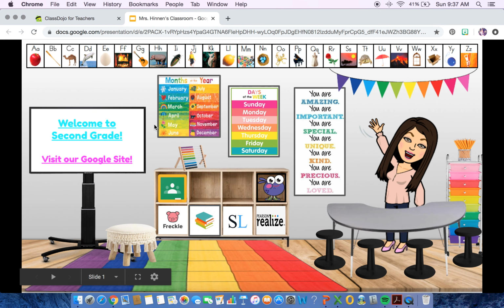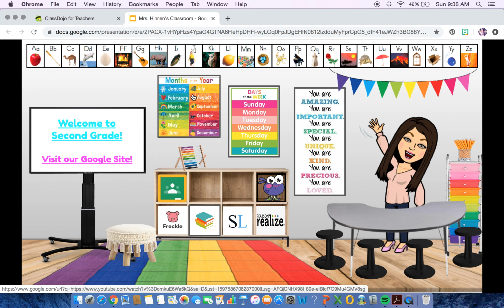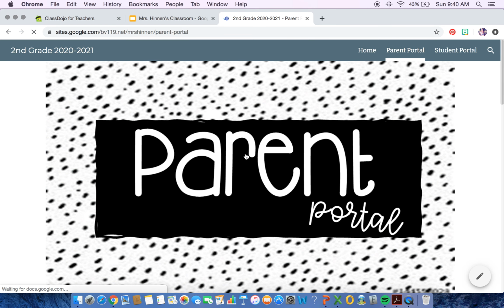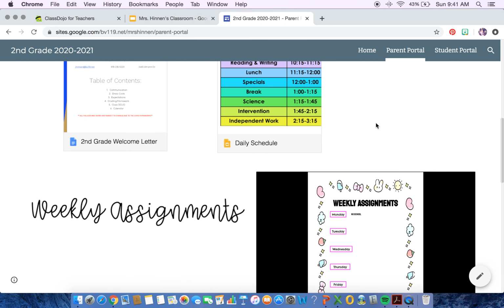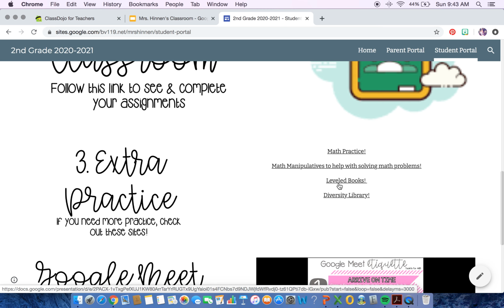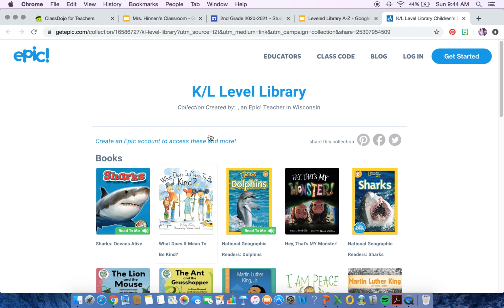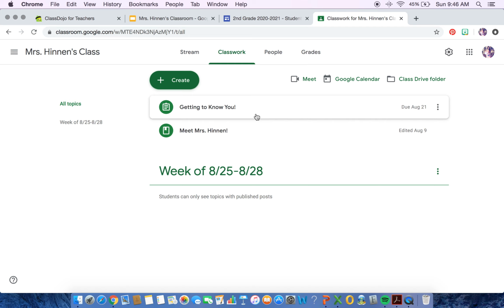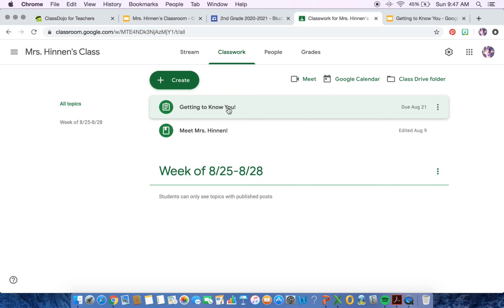Mrs. Hinnen's Classroom Tutorial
Please let me know if you have any questions about our classroom!